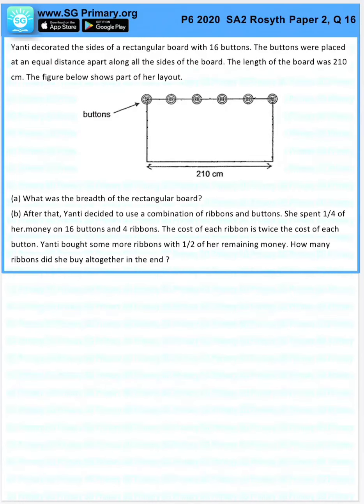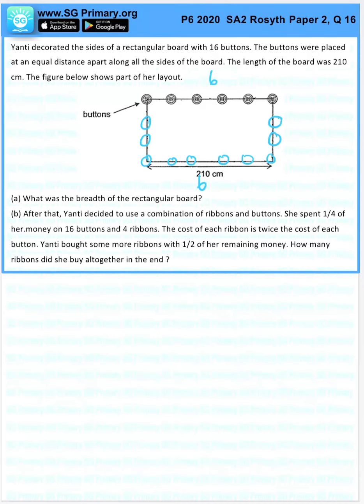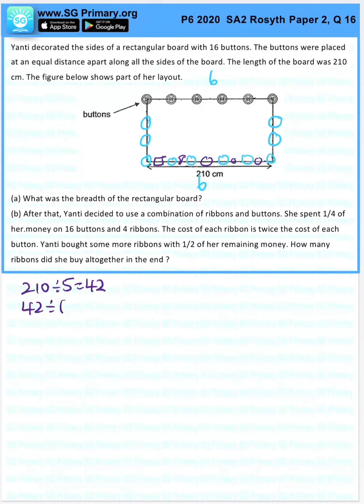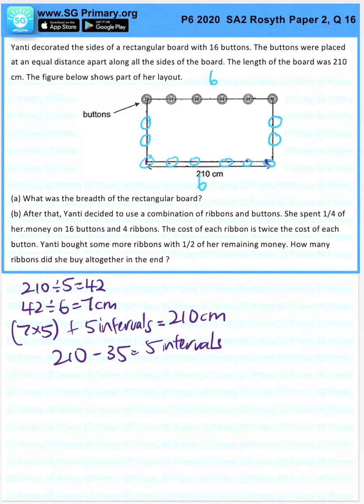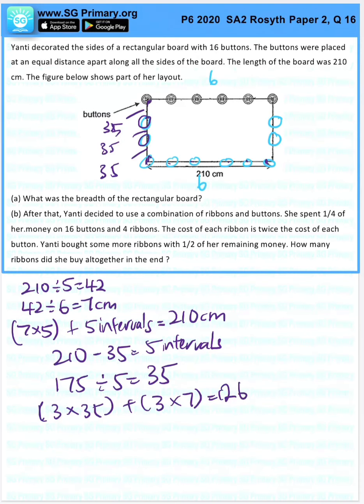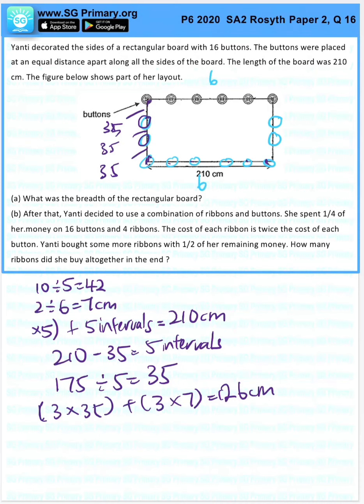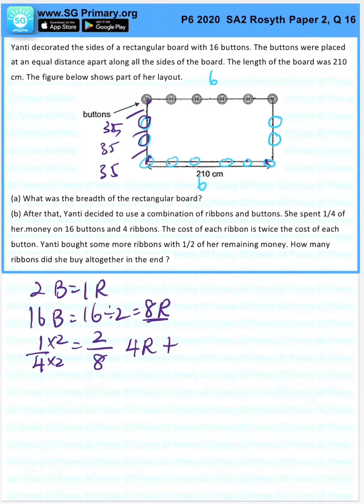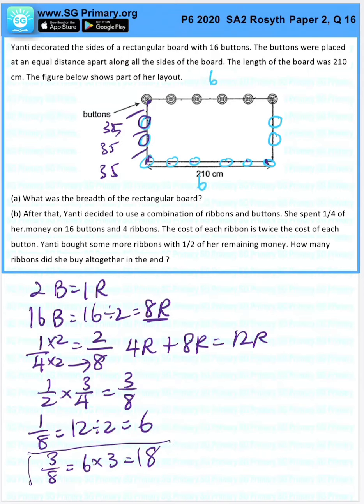Primary 6 Math 2020 Rosyth SA2 Paper2Q16